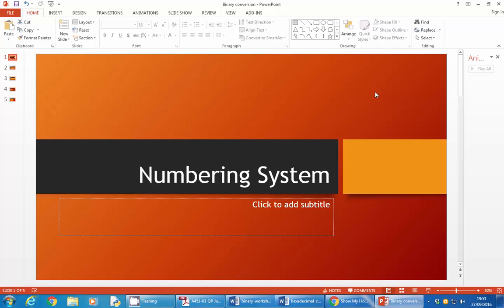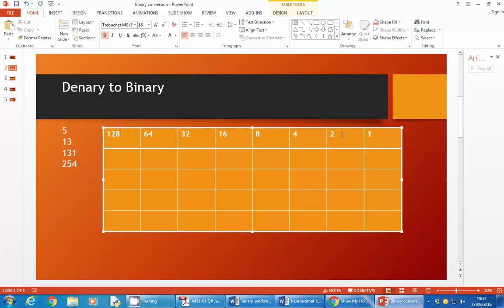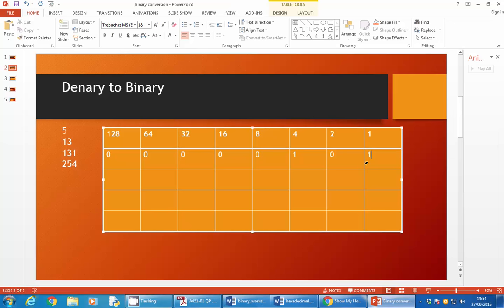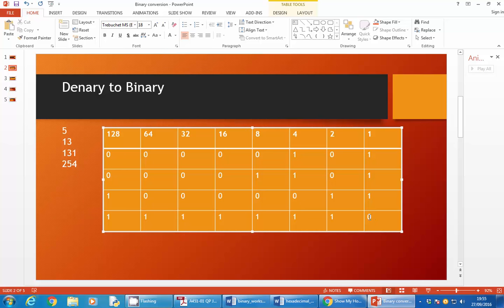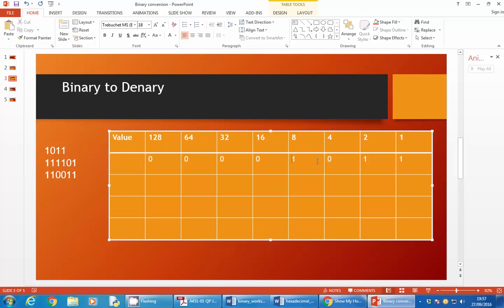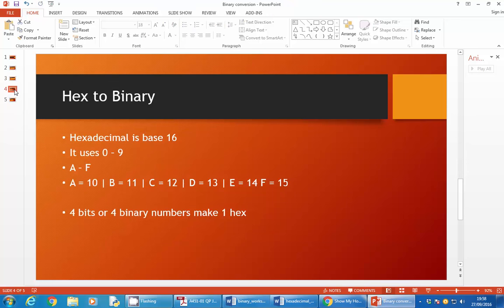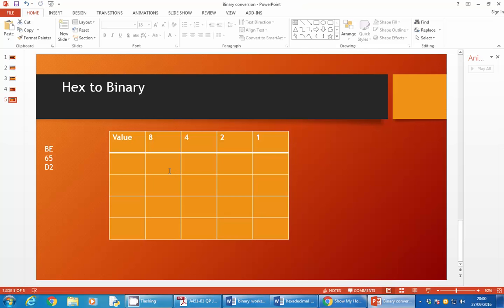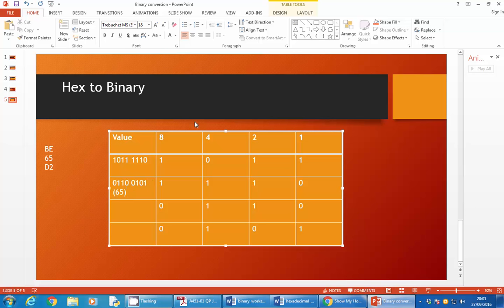Numbering System: Denary to Binary